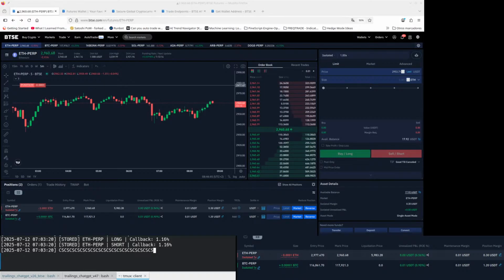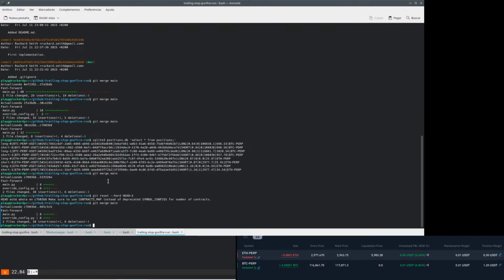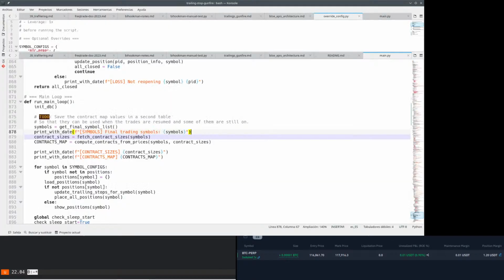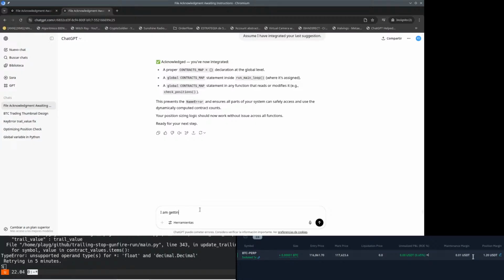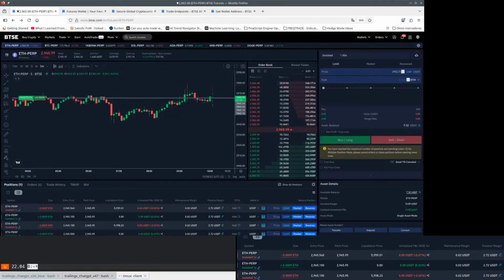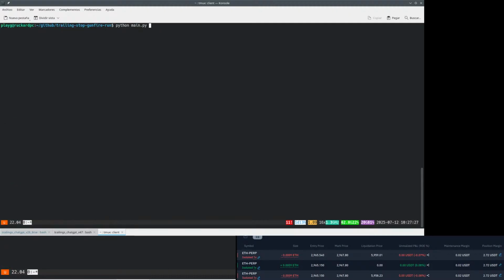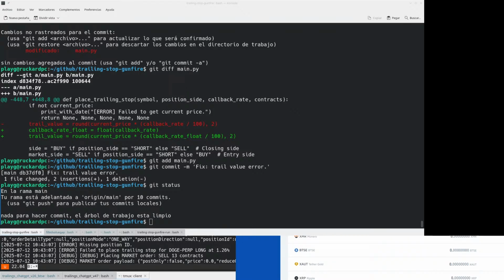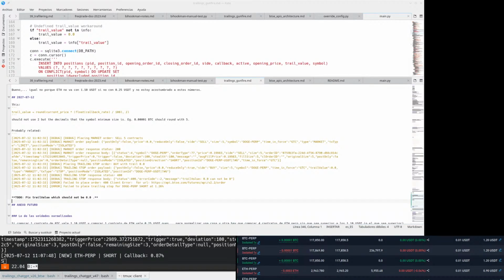Trailing Stop Gunfire (Live development) - Part 3